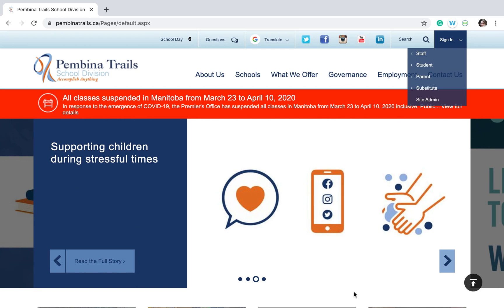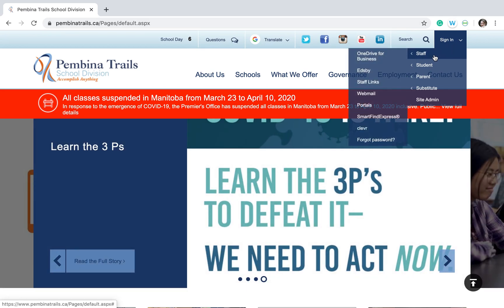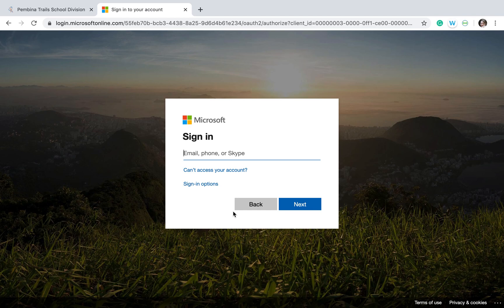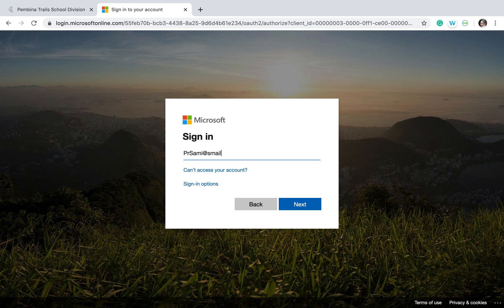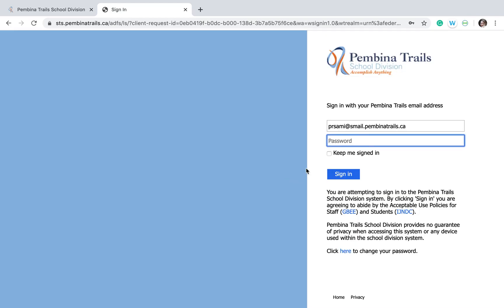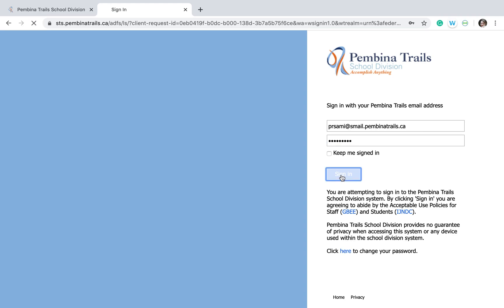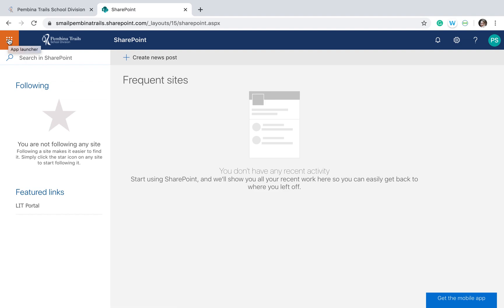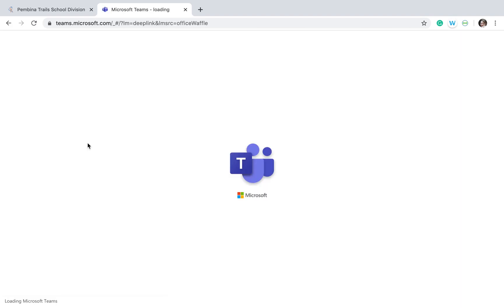Logging in to Pembina Trails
For Early Years students to log in to Pembina trails.